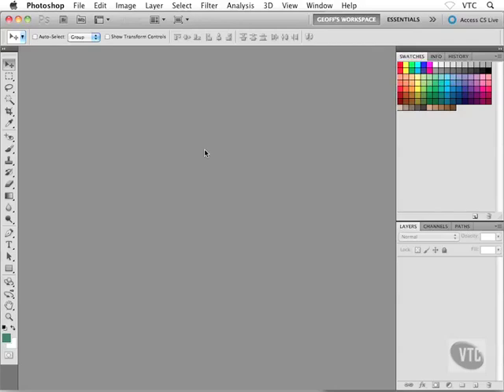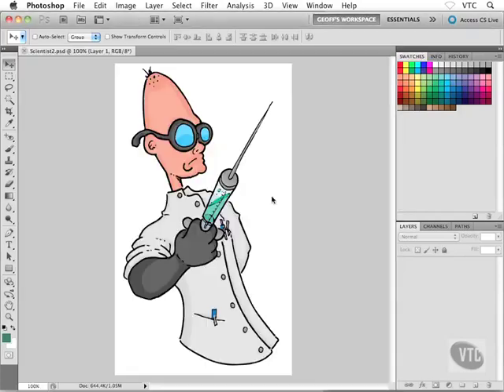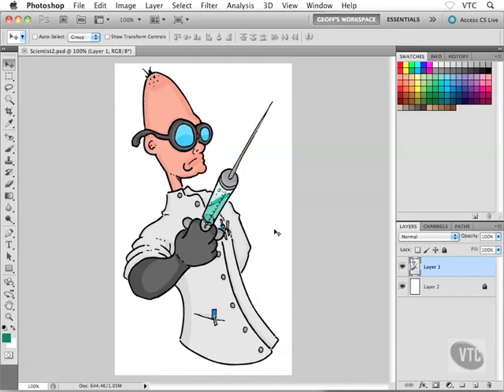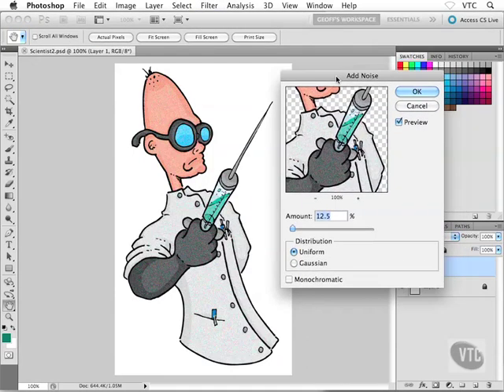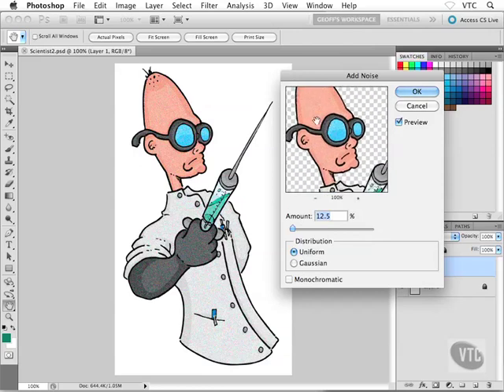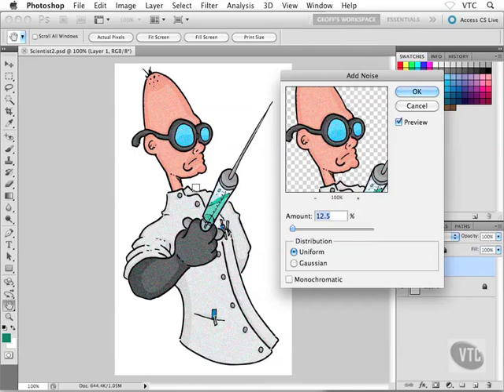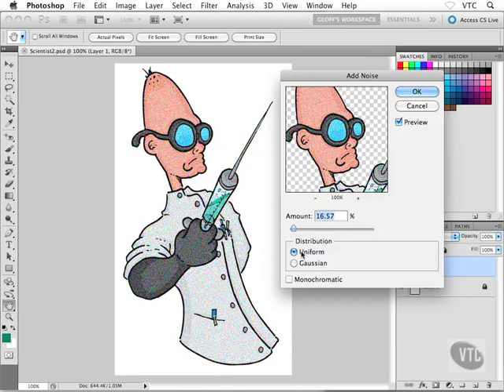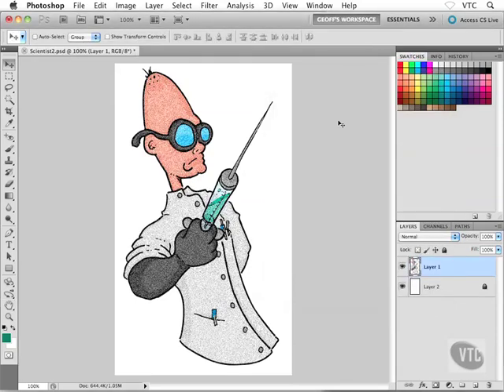1001 Getting Started with Filters